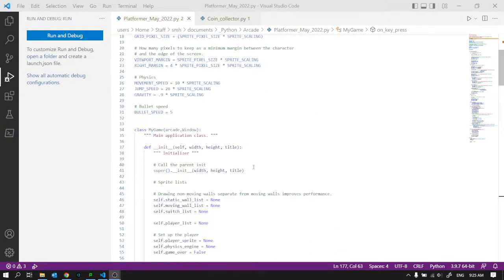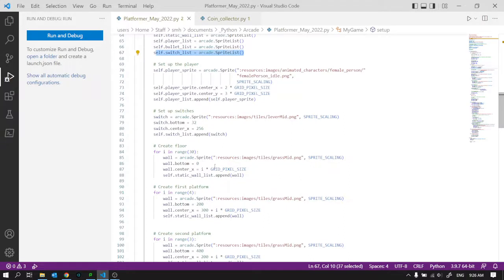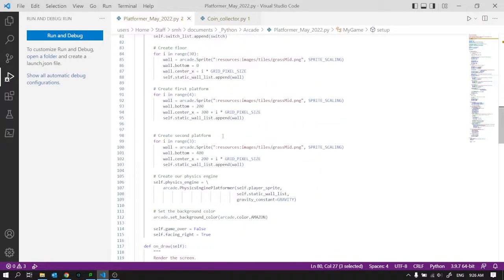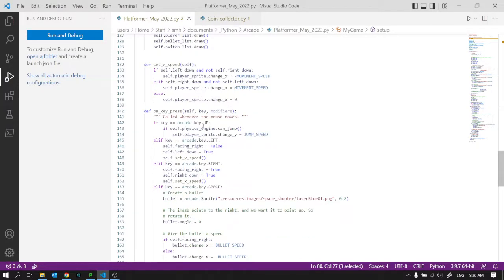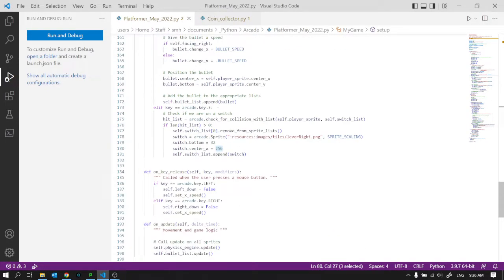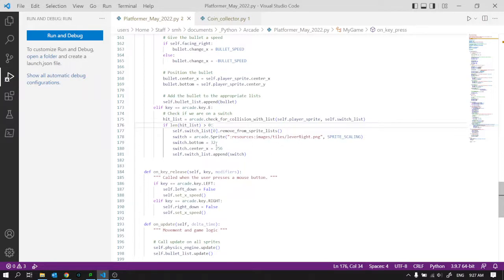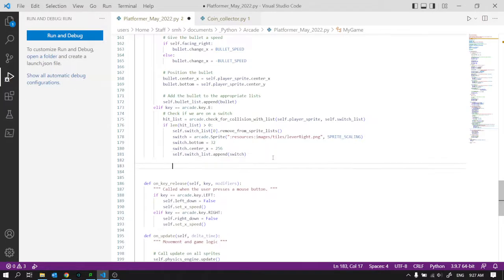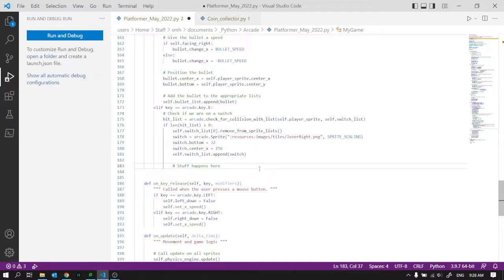Python Arcade activating a switch - video 1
We want it to be that when the user presses a key while in contact with a switch, something happens. This video shows the activation of the switch

It would be better if used textures to change the image, rather than completely deleting the sprite - I'll do this in the next video